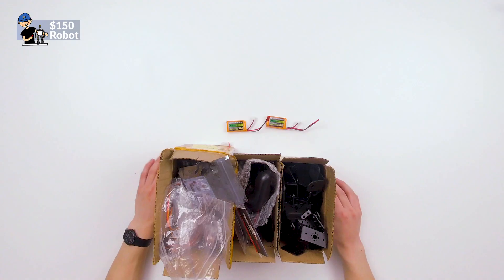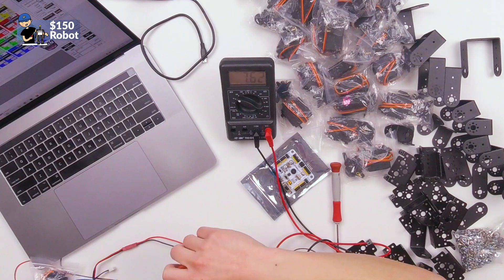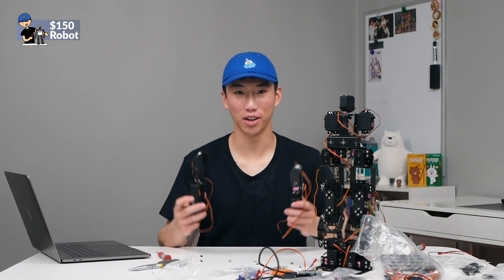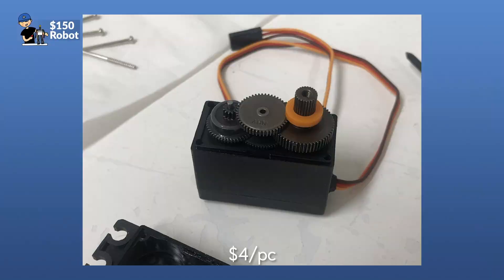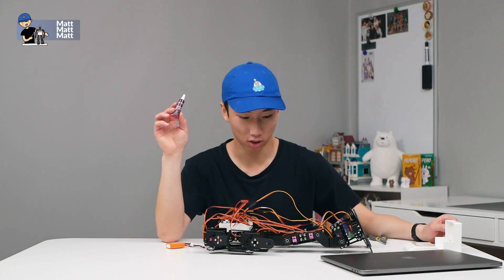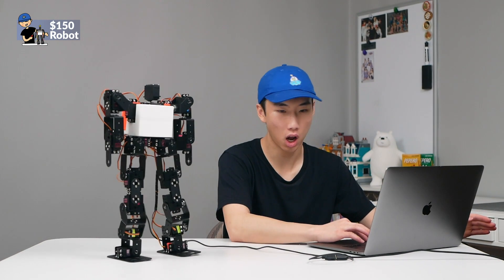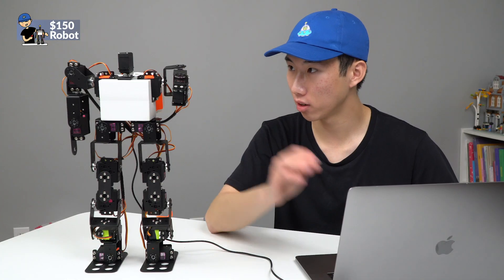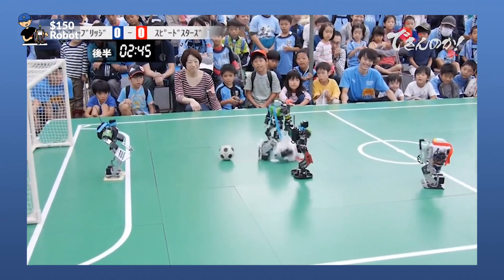Building a $150 TikTok Viral Robot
(17) MG996R Servo
(17) Servo horn

Parts from Ebay
(1) 17 DOF Bracket kit
(1) Servo control board
(1) Step down buck

(1) 2S LiPo 530mAh
(1) JST Connector
(1) Cable wrap

For the servos, just be cautious of whether or not the internal gearbox is using metal gears or plastic gears - metal gears work much better for the legs.

The manual & software download for the servo control board was given by the supplier.